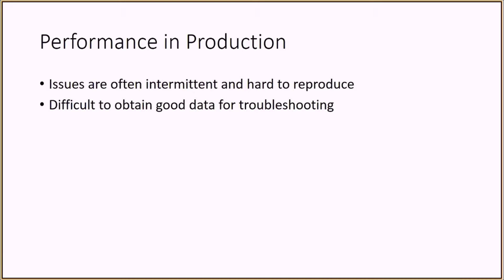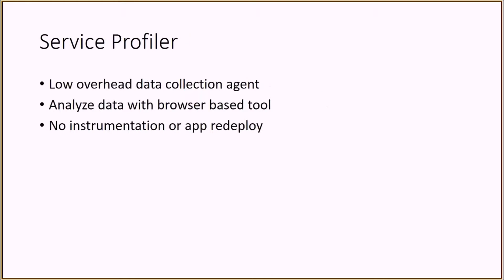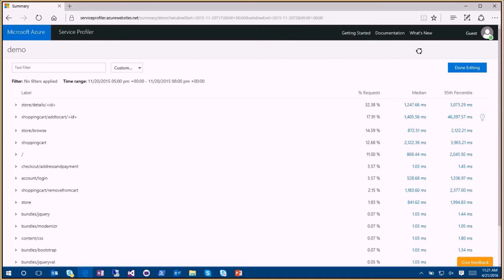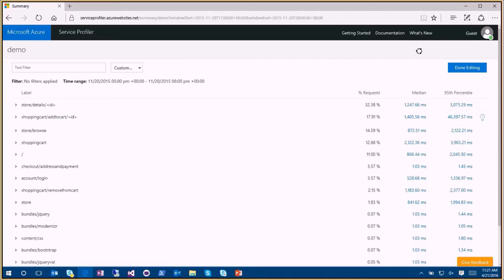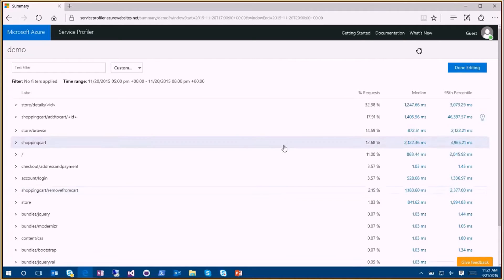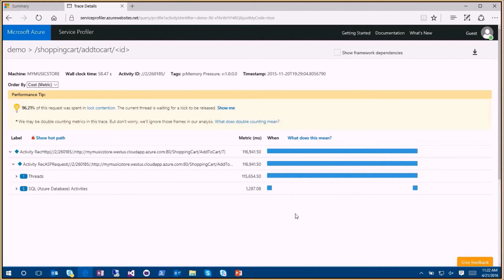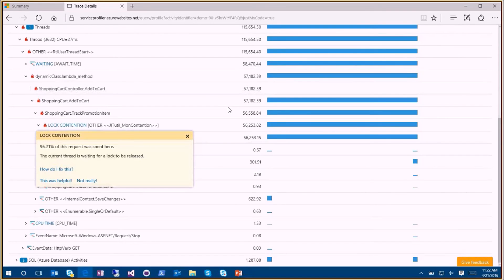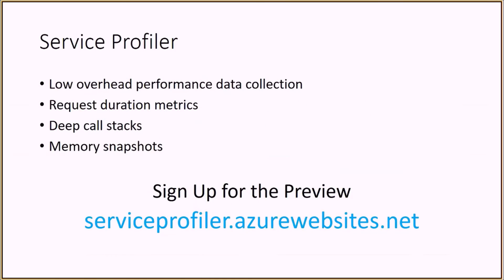Service Profiler Overview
Service Profiler is a performance analysis tool used by teams at Microsoft running large-scale services in the cloud, and is optimized for troubleshooting issues in production. Service Profiler makes it easy to collect performance data while your service is handling real production load, collecting detailed request duration metrics, deep callstacks, and memory snapshots - but it also makes sure to do this in a low-impact way to minimize overhead to your system.